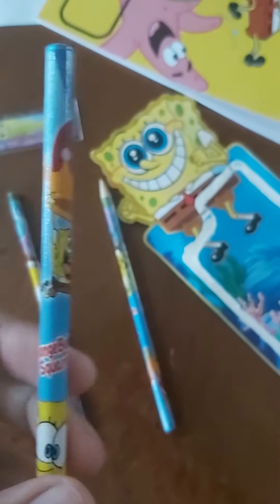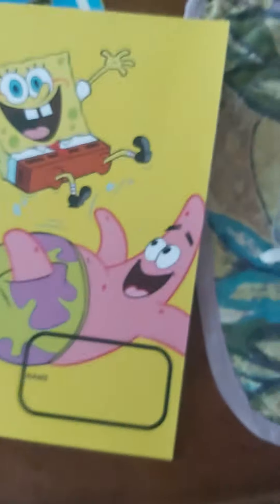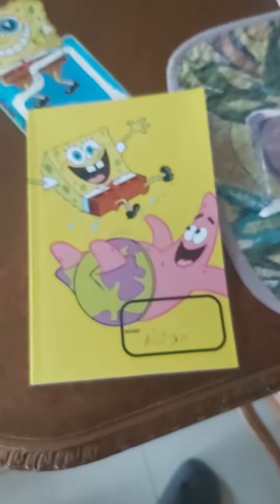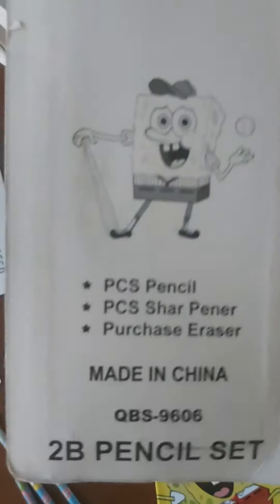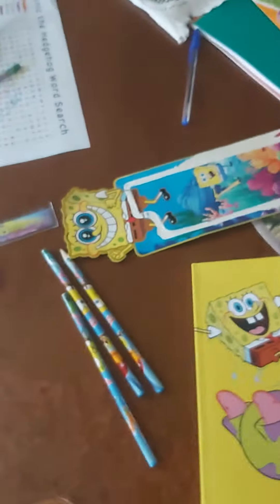25 January 2023